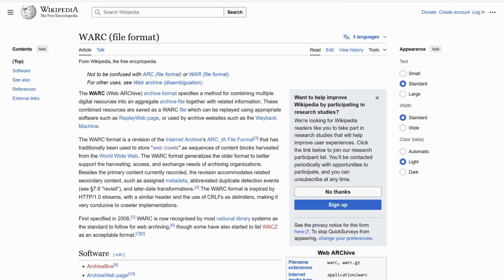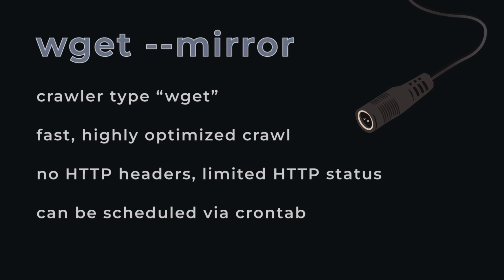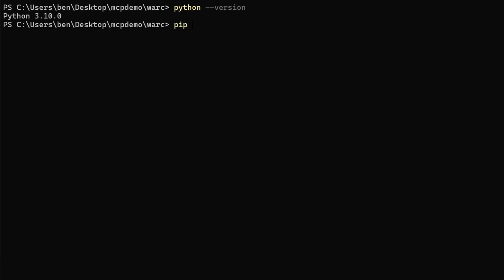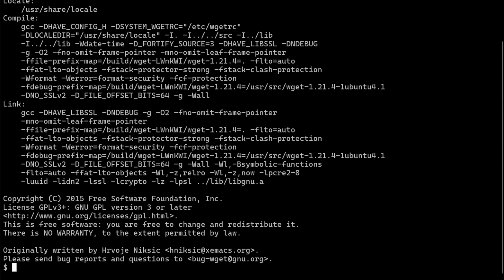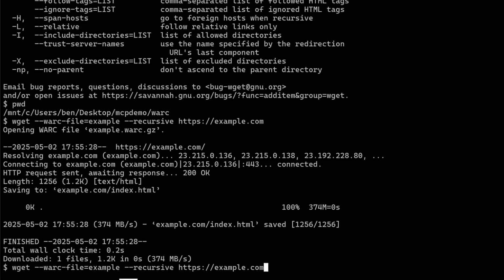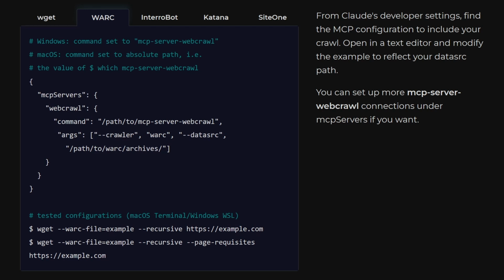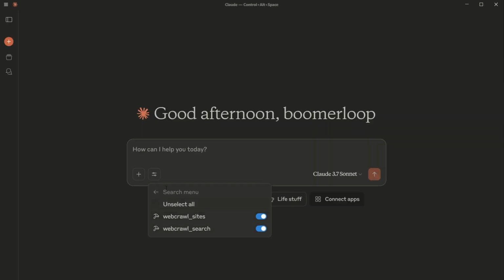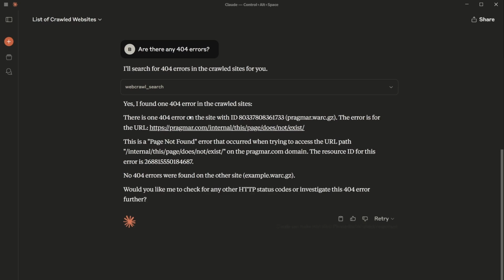Connecting WARC archives to Claude using mcp-server-webcrawl (MCP)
🕸️ Get WGet: macOS use brew, Windows use Ubuntu (see MS Store)
Timestamps:
00:00 Introduction
00:38 Understanding WARC vs WGet mirror mode
01:32 Installing Python and server requirements
02:13 Installing MCP Server WebCrawl
02:42 Creating WARC archives with WGet
04:34 Configuring Claude Desktop MCP servers
05:39 MCP Server WebCrawl demonstration

This tutorial sets up a mcp-server-webcrawl search connection from WARC (Web ARChive) files directly to Claude Desktop. mcp-server-webcrawl acts as a search and retrieval interface, allowing Claude to filter and analyze web content archived in the comprehensive WARC format, including status codes and headers.
What you'll learn:

- Installing mcp-server-webcrawl via pip
- Configuring Claude Desktop for your MCP server
- Understanding the differences between WARC and mirror archiving
- Enabling your LLM to search and retrieve content autonomously
- Testing your setup with example.com and pragmar.com

This open-source tool is for developers, SEOs, web content administrators--anyone looking to leverage web content, work with archived web content, or create specialized knowledge bases for their LLMs.